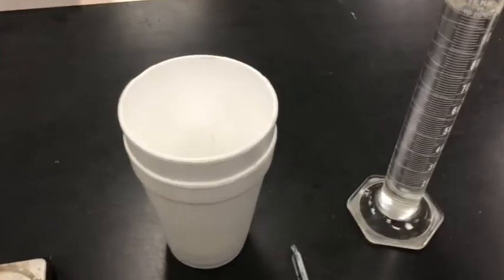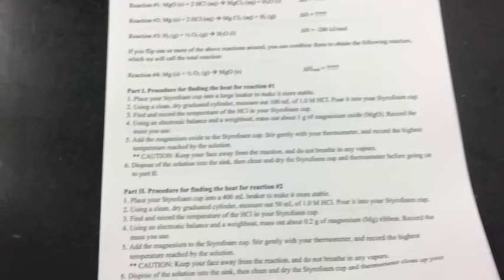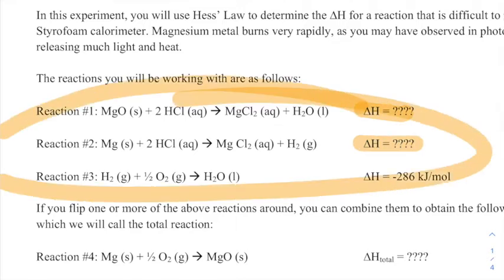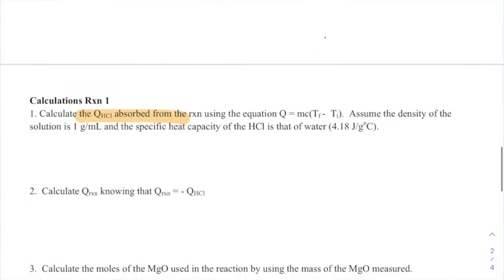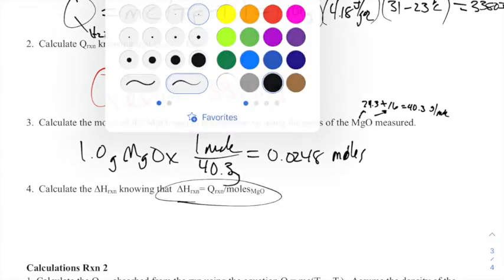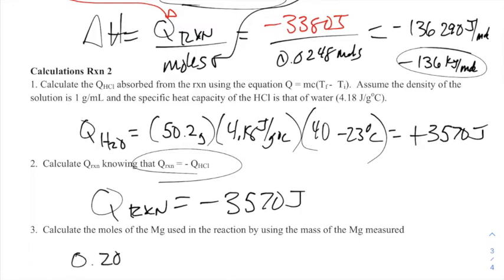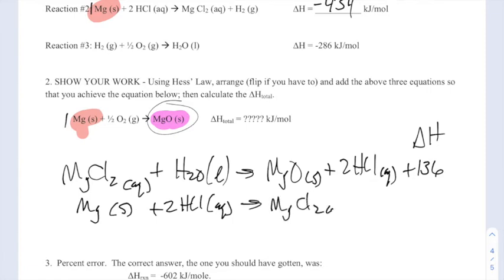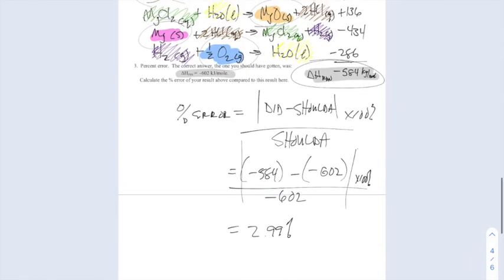Hess Law Lab